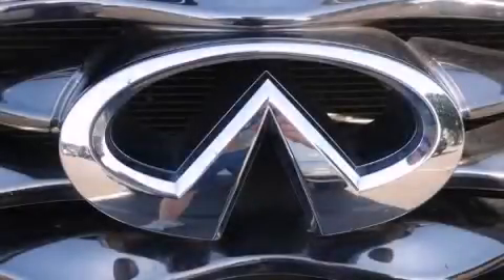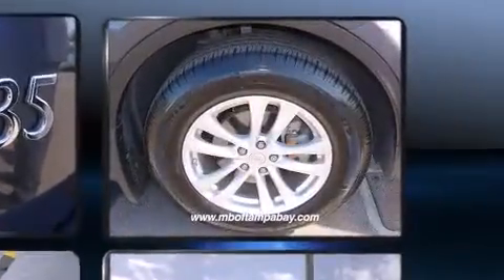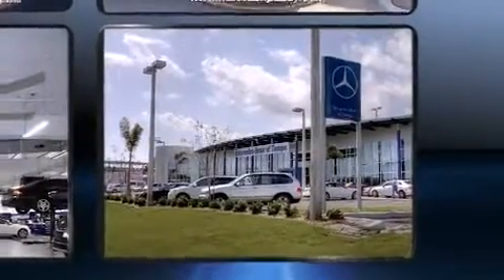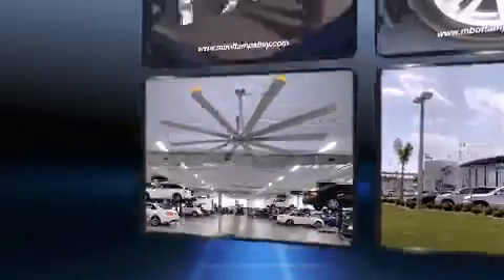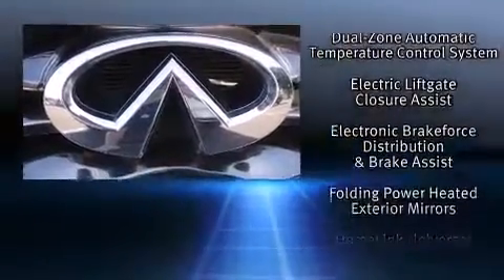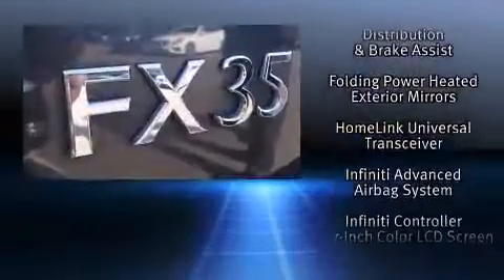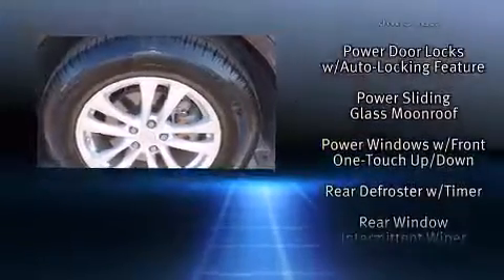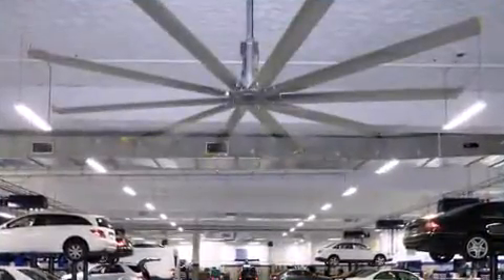2011 Infiniti FX35 in Tampa, FL 33614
4400 North Dale Mabry Highway

Take command of the road in the 2011 Infiniti FX35. It features an automatic transmission, rear-wheel drive, and a 3.5 liter 6 cylinder engine. Top features include front fog lights, power front seats, a built-in garage door transmitter, an outside temperature display, heated seats, remote keyless entry, rear wipers, and leather upholstery. For drivers who enjoy the natural environment, a power moon roof allows an infusion of fresh air. Premium sound drives 11 speakers, providing you and your passengers a sensational audio experience. Infiniti ensures the safety and security of its passengers with equipment such as: dual front impact airbags, front SIDE impact airbags, traction control, anti-whiplash front head restraints, a panic alarm, and 4 wheel disc brakes with ABS. Brake assist technology provides extra pressure when applying the brakes. We pride ourselves on providing excellent customer service. Stop by our dealership or give us a call for more information.